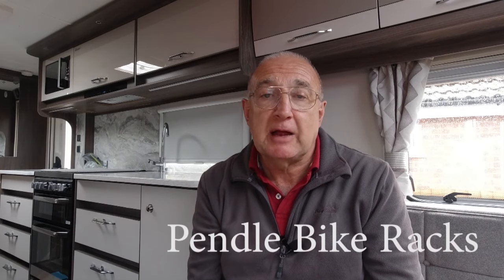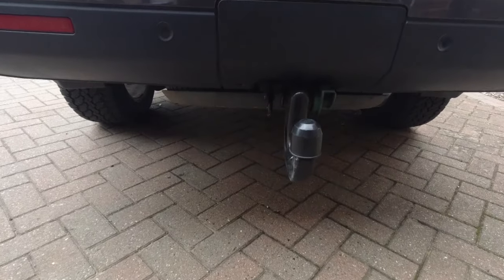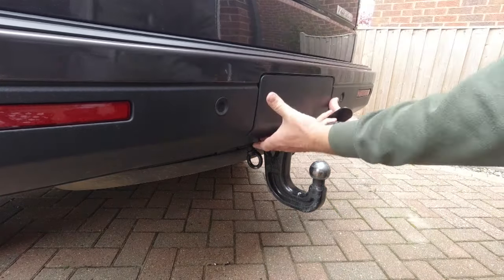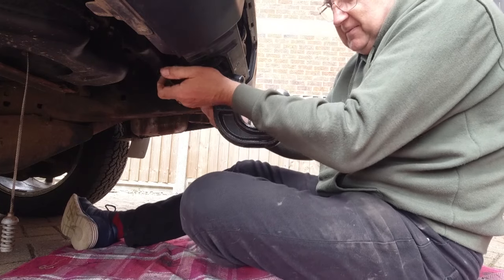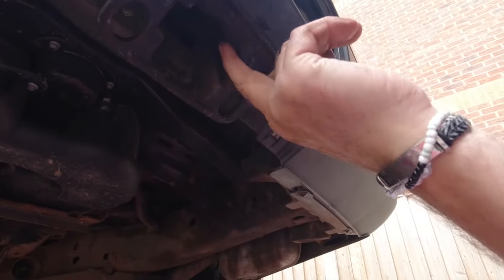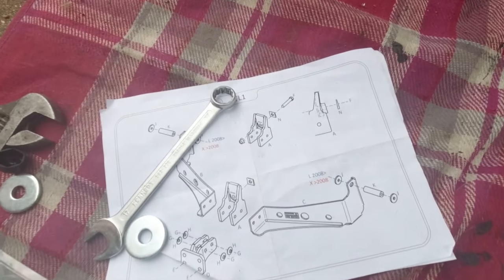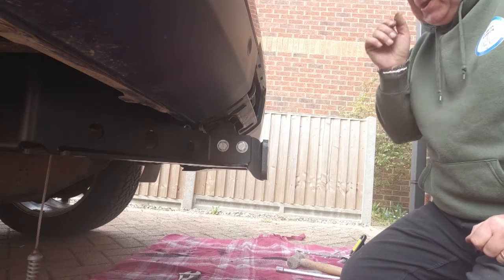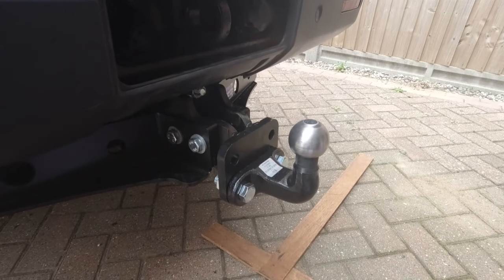Land Rover Discovery 4 Tow Bar Upgrade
In this vlog we show you a tow bar upgrade to our Land Rover Discovery 4.
We go for something more substantial and arguably more safer, and we include a bike rack.

We are Paul & Sharon and we love to get out & about exploring with our Coachman caravan. We have 3 Labradors and a new addition, Beau is our small Cockerpoo.

Equipment I use:
Camera - DJI Osmo Action, Canon Powershot SX540 HS